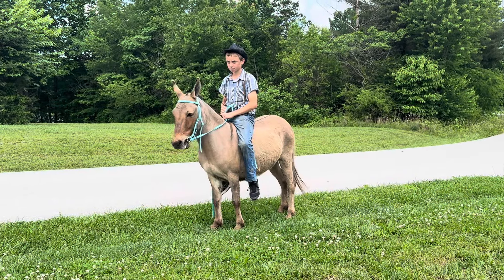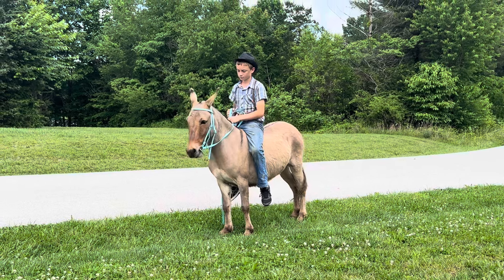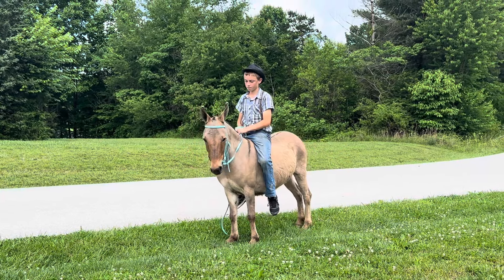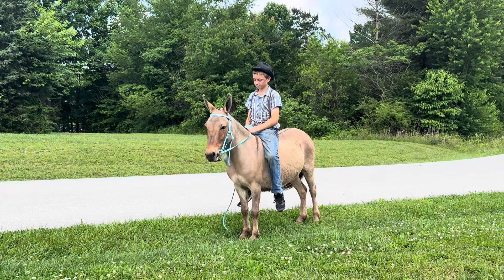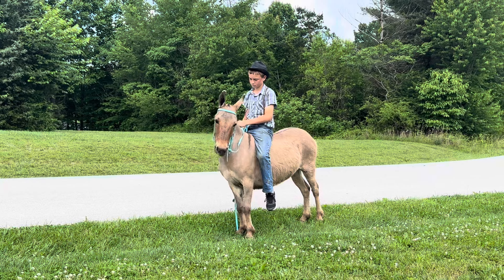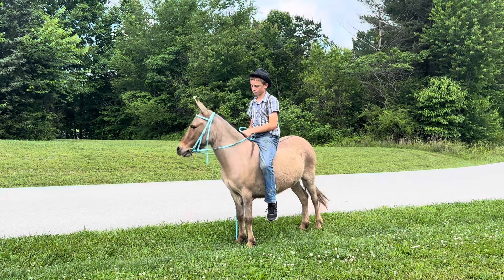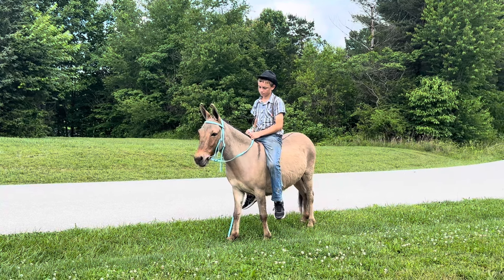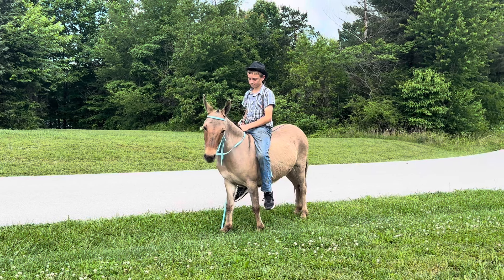Don't Miss Out: Mini Molly Mule for Kids Ride & Drive!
"Here is a well-broke little mini molly mule that will make a great summer riding partner for a little one. She is extremely gentle and drives really well. Honey is 4 years old and 41 inches tall. In all my years in this business, I have never seen a mini mule ride and work like Honey. She also has the looks to go along with it. Don't miss out on this opportunity. I would be happy to discuss and answer any questions. Located in Liberty Kentucky at Haste Draft Horses & Mules.  Thank yall for watching and God Bless.